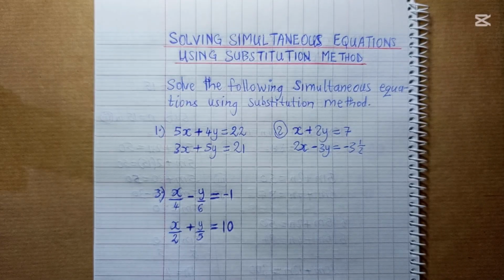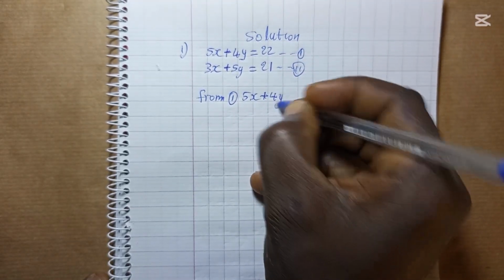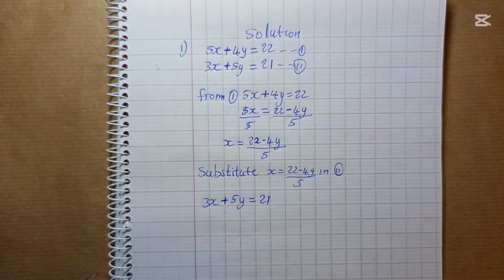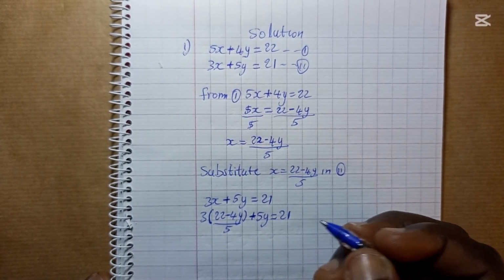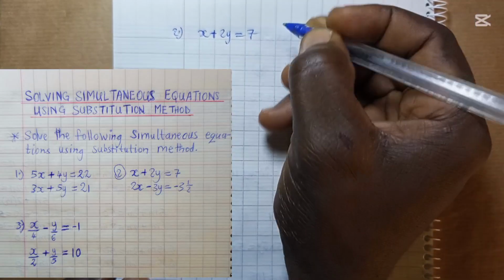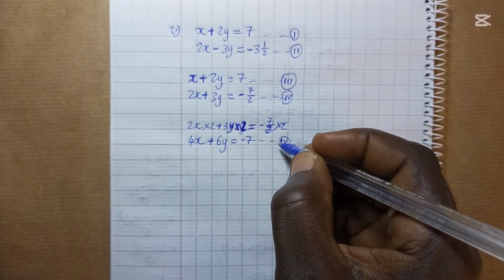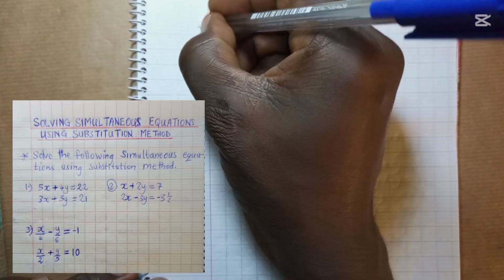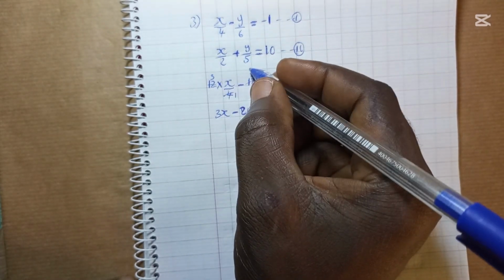Solve Simultaneous Equations Easily | Substitution Method Explained Step by Step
Learn how to solve simultaneous equations using the substitution method with simple, step-by-step explanations. In this video, we break down tricky algebra problems into easy-to-follow steps so you can master substitution quickly. Perfect for students preparing for exams (BECE, WAEC, JAMB, GCSE, SAT, or general algebra practice).

📘 What you’ll learn in this video:

How to solve simultaneous equations using substitution

This lesson is great for secondary school, high school, and college students who want to strengthen their algebra skills.